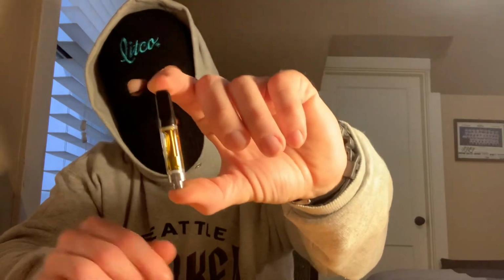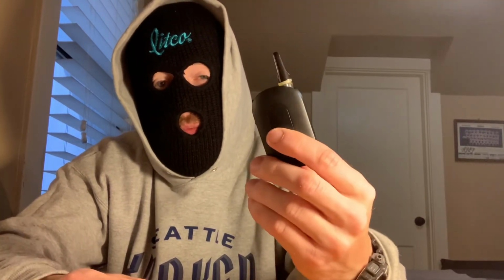The Yum Sauce Strain Review Featuring GreenRush 1G Vape Cartridge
The flavor has a ton of citrus to it with a hint of unleaded. Yum Sauce's flavor doesn't smack you in the face, but you can definitely feel high.

Visit RespectMyRegion.com and search "Yum Sauce Cartridge Review" review to see the full review and official scorecard ⚡️